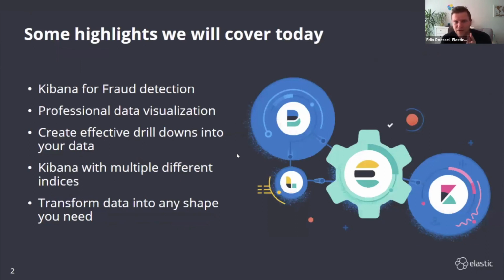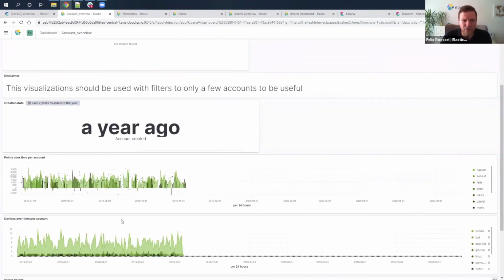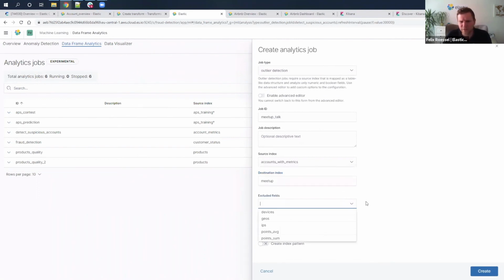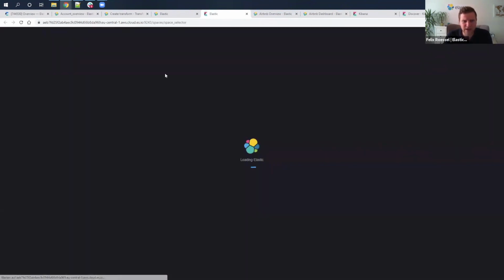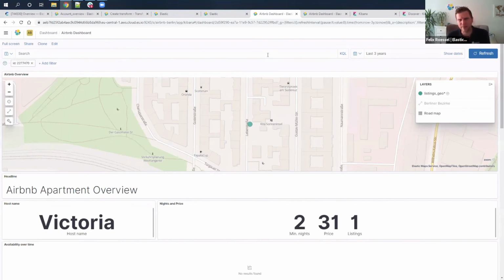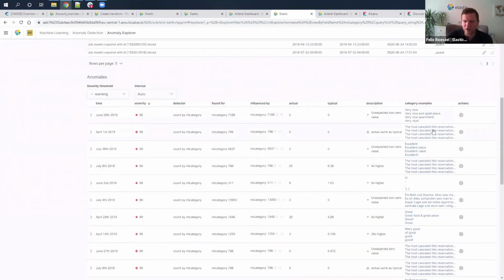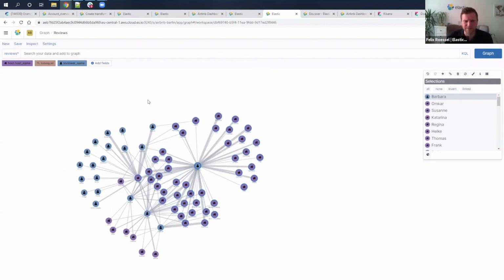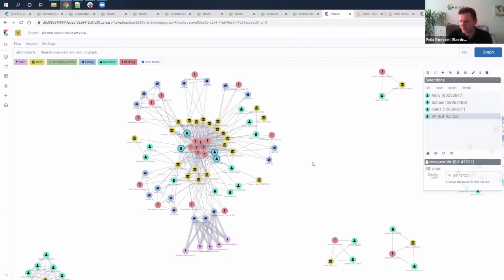How to Use Kibana Effectively + Detect Possible Fraud in Your Data - Jun 24, 2020 Elastic Meetup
Kibana is quite powerful and versatile for visualizing data in Elasticsearch. The Elastic Stack can be used for a variety of use cases. One is the detection of frauds e.g. in Banking transaction like within Softbank Payment Service or bonus point accounts like within Miles and More. Other areas are insurance or tax return data.